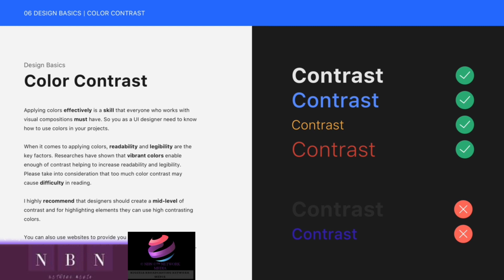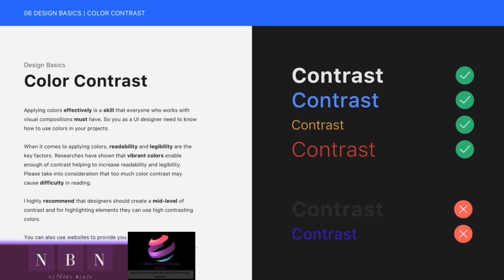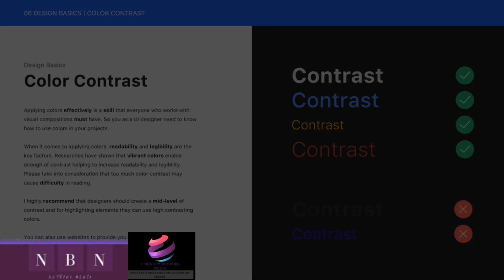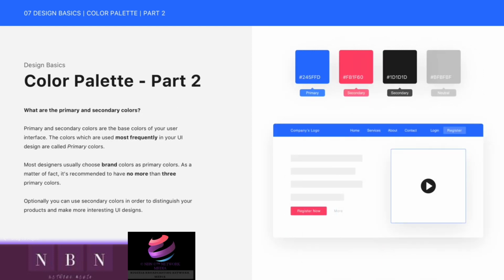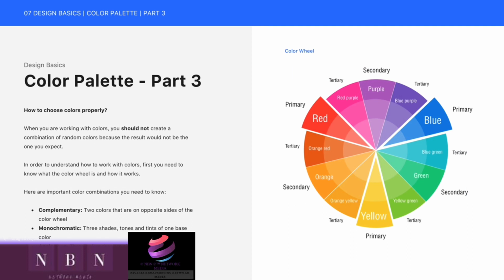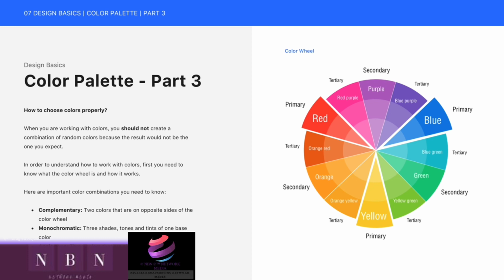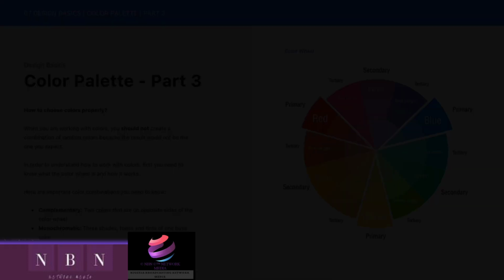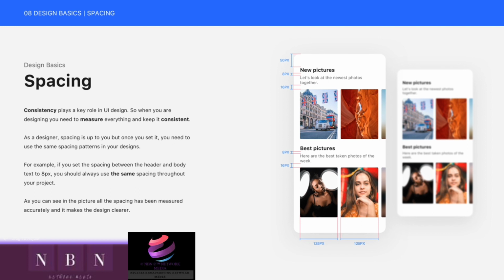SPACEING&COLOUR IN UX UI YOU NEED 2 KNOW OF